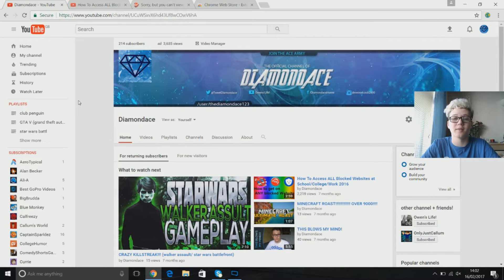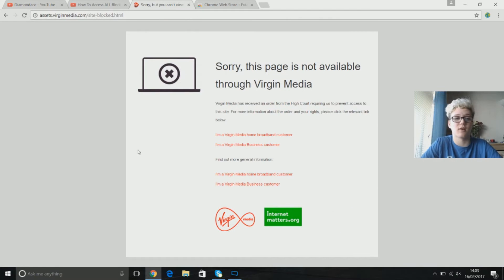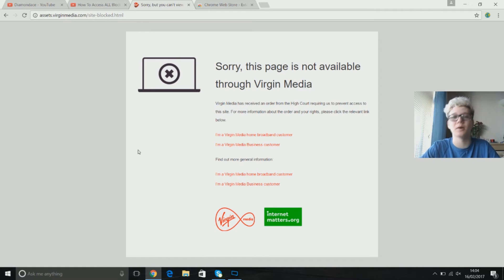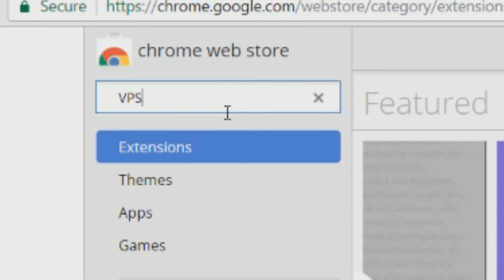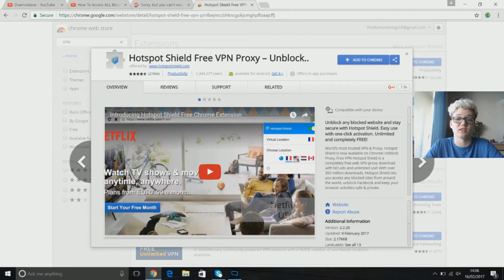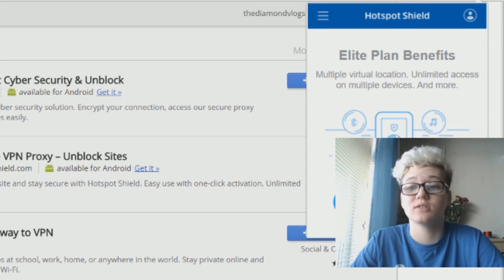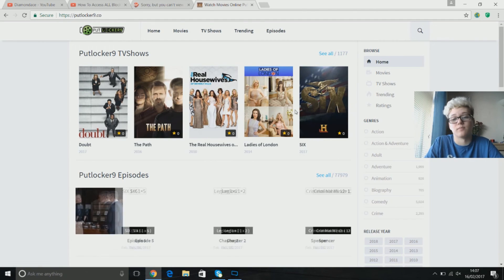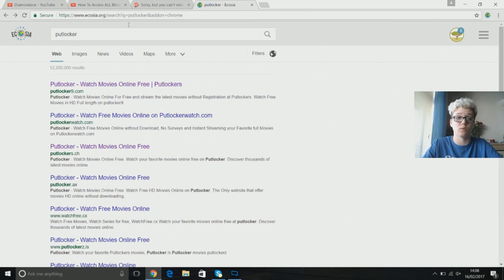How To Get Onto ALL Blocked Websites at School/College/Work 2017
[UPDATED VERSION] In this video i will explain how you can get onto any blocked website on any device anywhere. all you will need for this tutorial is Google Chrome. i hope you found this tutorial helpful. if you have any questions, remember to put them in the comments below. thank you.